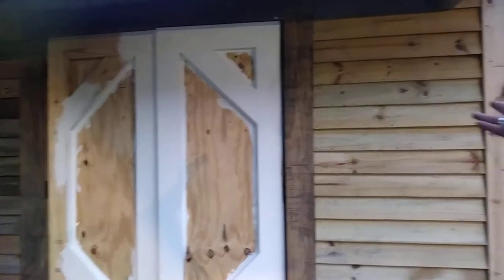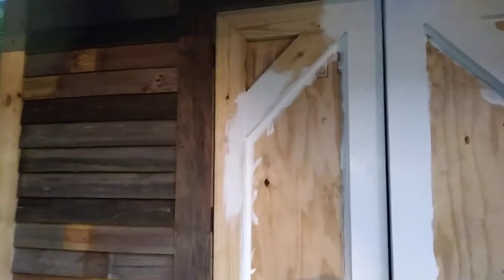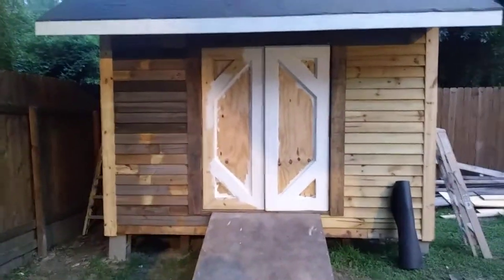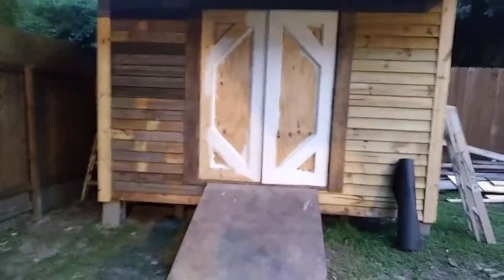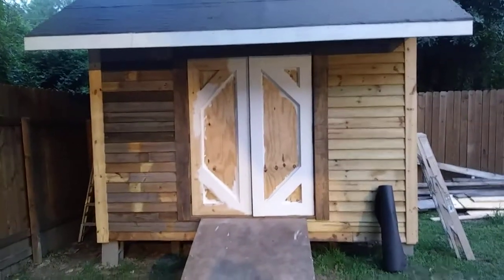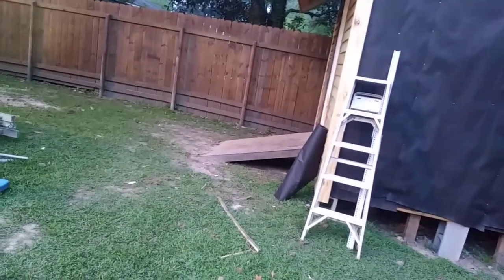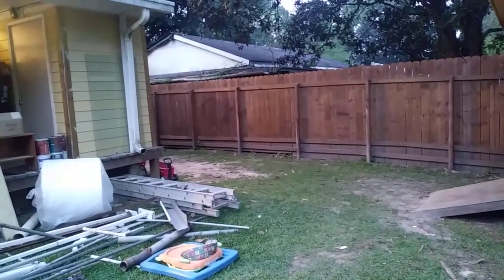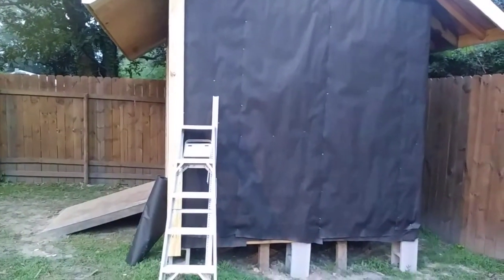Using Fence Boards for Wood Siding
An update to the Landscaping Timber shed.

For the siding, we used standard 1"x6"x5/8" 8 foot fence boards. These boards were previously used with the bad sections cut out. These recycled fence boards should make for very strong siding. And for all of you environmentalists out there, is a perfect "green" option.

While Hardie-Plank is a comparable option, it is prone to cracking and due to its composition, is weak when it comes to impacts. These fence boards can take an impact, and are thicker than Hardie-Plank.

In addition to the siding, the doors were hung and finished in terms of construction, and more soffit has been put up, as well as flashing put on.

Sealed with Dynaflex 230